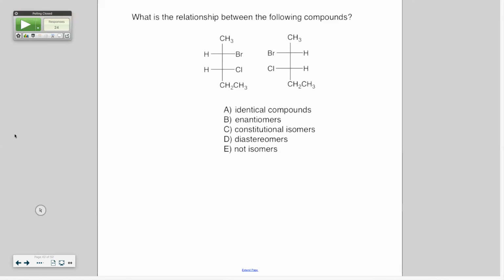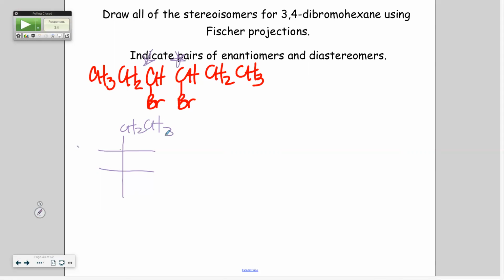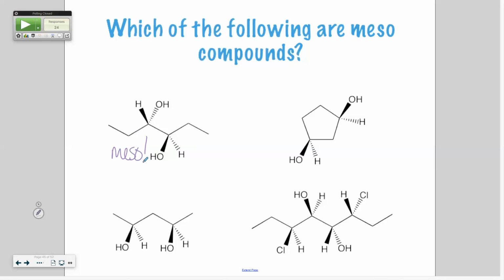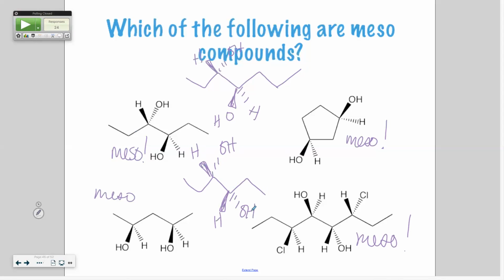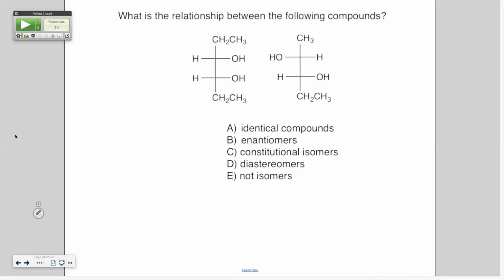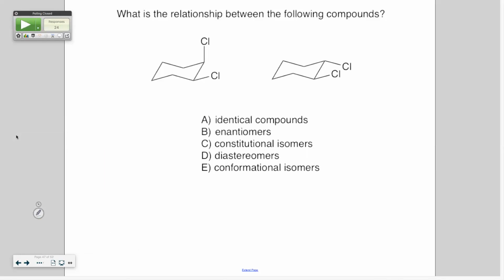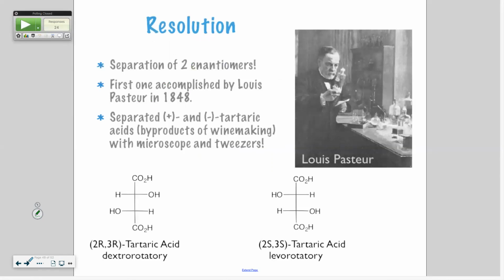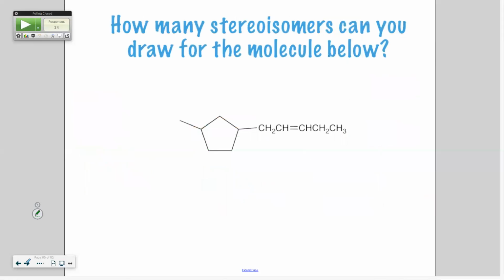Wed 10 31 18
Definition of Meso Compounds with examples